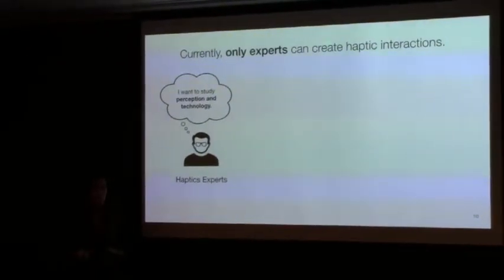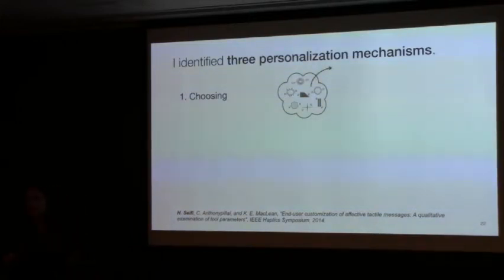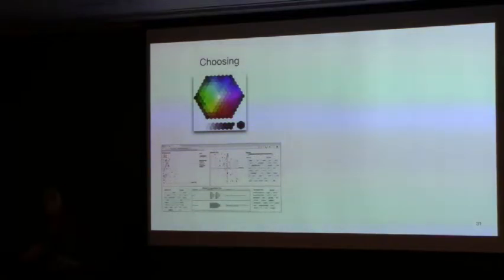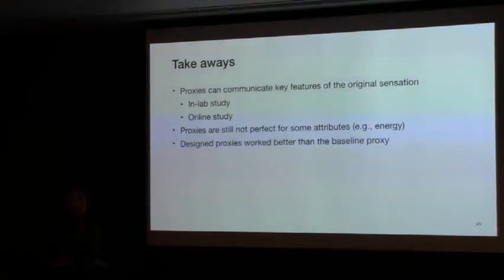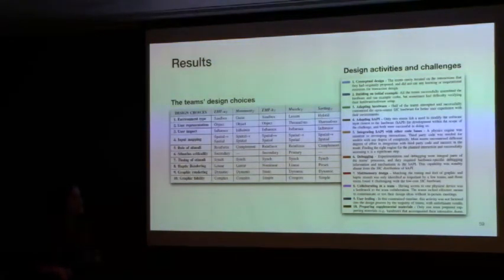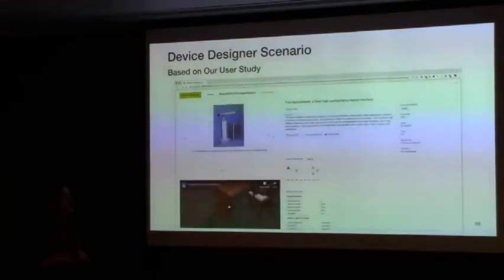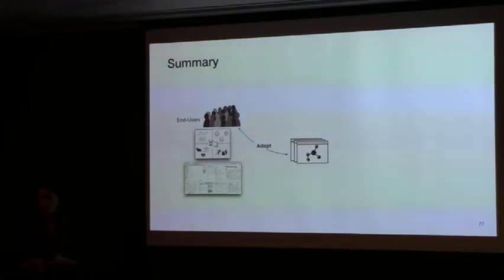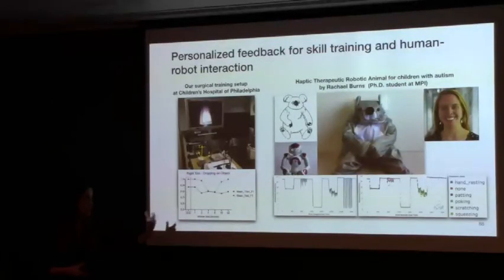Fall 2019 GRASP Special Seminar: Hasti Seifi - November 18th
Max Planck Institute for Intelligent Systems
"Democratizing Haptics"

ABSTRACT
Haptics, the science and technology of programmable touch experiences, is increasingly used to improve functionality in virtual reality, robotics, and wearable applications. Investments by large companies such as Apple, Facebook, and Google are helping to drive growth in the field. Yet, haptic technology is complex and specialized, with advancements resulting from only a small group of experts and lab-based studies that do not scale to the diverse needs and preferences of users. My goal is to create a future where anyone can understand, access, and adapt touch technology for their needs. In this talk, I present my research in supporting three groups of future haptics creators: 1) end users, 2) interaction designers, and 3) haptics experts. I describe their mental models for haptics, demonstrate collections and tools that accumulate years of expert knowledge for novices, and present methods for running large-scale studies in haptics. Finally, I discuss the remaining steps toward a future where effective and fun virtual touch experiences are designed, tailored, and embraced by all.

PRESENTER'S BIOGRAPHY
Hasti Seifi is a postdoctoral research fellow at the Max Planck Institute for Intelligent Systems in Germany. She received her Ph.D. in computer science from the University of British Columbia in 2017, her M.Sc. from Simon Fraser University in 2011, and her B.Sc. from the University of Tehran in 2008. Her research interests lie at the intersection of human computer interaction, haptics, and information visualization. Hasti has published her work in top-tier venues such as ACM CHI and the IEEE World Haptics Conference and has won prestigious awards including an NSERC postdoctoral fellowship (2018), the Eurohaptics best Ph.D. thesis award in haptics (2017), and a Maria Klawe award for teaching and outreach in computer science (2017). Through her research, Hasti aims to empower novice users and designers to understand, access, and adapt haptic technology for their goals.